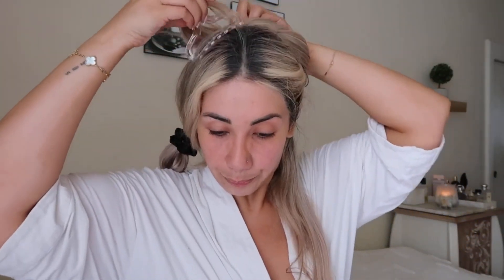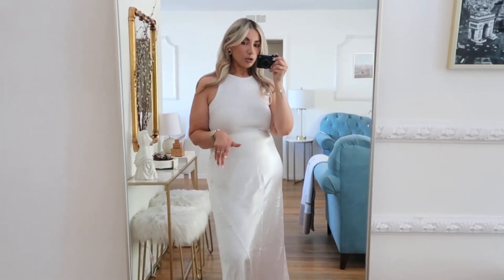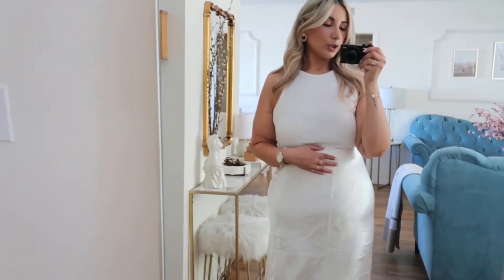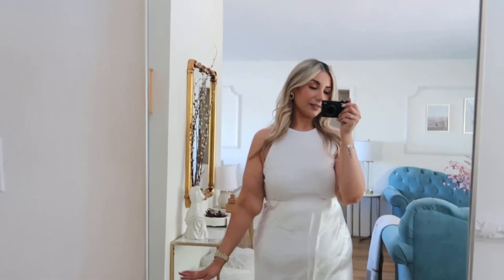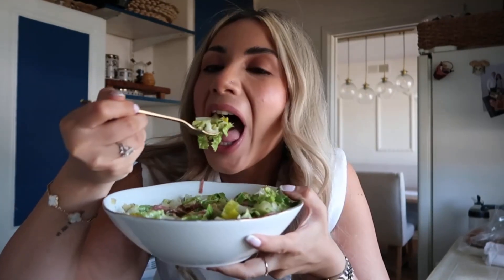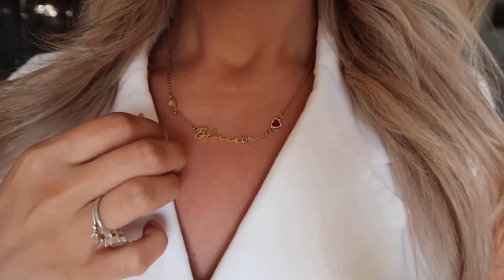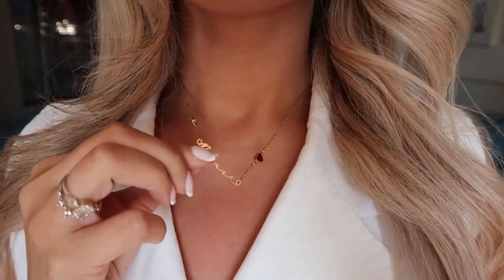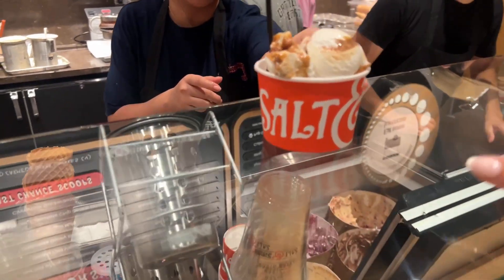WEEKLY VLOG- HM & NORDSTROM HAUL & TRYING NEW MERIT BEUATY PRODUCTS | BLAIR KHODAGHOLIAN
OUTFIT #1
NORDSTROM Moonlight Eco Short Pajamas

OUTFIT #2
Women's Stretch-Knit Bamboo Kimono Robe

OUTFIT #3
Linen-blend Tie-belt Dress
Signature Name Necklace

OUTFIT #4
Saint Laurent SL 51 Unisex Rectangle Star Sunglasses
Crop Tank Top White
Pleated Skirt
White sandals

HM HAUL
Pendant Earrings
Heart-shaped Earrings
Ballet Flats
Lace-trimmed Camisole Top
Satin Maxi Skirt
Crop Rank Top striped
Bouclé Jacket
Bouclé Mini Skirt
Tailored Skirt
Suit Vest
Sheer Pencil Skirt
Sheer Pants
Slit-front Denim Skirt
Padded shoulder bag

NORDSTROM HAUL
4-Piece Discovery Candle Gift Set
Blair Cap Toe Ballet Flat
BEAUTY
Bodyguard - Heat Protect Spray - ghd
Perfect hair Day (PhD) Dry Shampoo - Living Proof
Dyson Airwrap Multi-Styler
Honey Infused Hair Oil - Gisou

SIGNATURE MAKEUP BAG SHIPS FREE WITH EVERY FIRST ORDER

INSTANT GLOW SERUM
Flush Balm CHEEK COLOR
PERFECTING COMPLEXION STICK
LIGHTWEIGHT LIPSTICK
HOME & EXTRAS

Jonathan Adler Muse Gala Porcelain Mug
Nespresso VertuoPlus Deluxe Coffee and Espresso Machine
Gilded Muse Candle
Threshold Polyresin Mini Table Lamp with Circle Base
AD by Architectural Digest book
JONATHAN Y Glass LED Table Lamp
FIRE PLACE
DINING SET
BAXTER LINEAR CHANDELIER, 7-LIGHT, BRASS, CLEAR GLASS
Metal Frame - Brass
Home Accent Modern & Contemporary mirror

ITALIAN CHOPPED SALAD
5 cups romaine lettuce, chopped
1/2 cup basil(or mint), chopped
1/2 cup olives, pitted and chopped
1/2 cup roasted red bell peppers, sliced
1/2 cup artichoke hearts
1/2 cup pepperoncini
1 cup salami, chopped

DRESSING
2 lemons, halved
1 tbsp avocado oil
1/2 tsp salt
2 tsp dijon mustard
1 tsp dried oregano
2 tsp honey
1 cup extra virgin olive oil or avocado oil